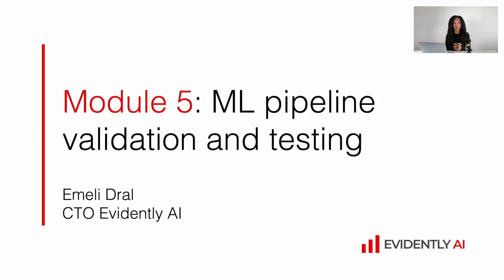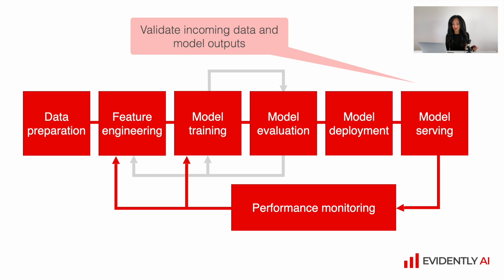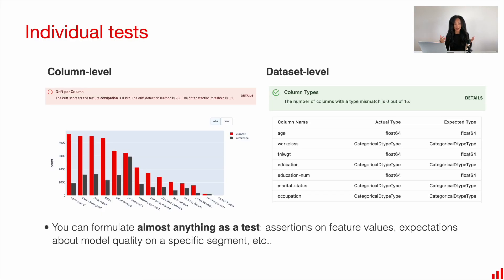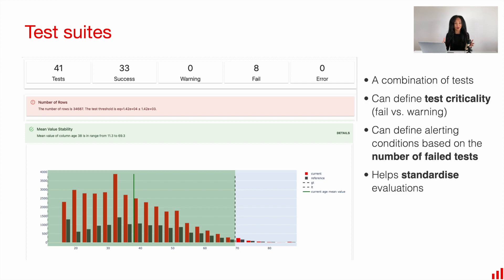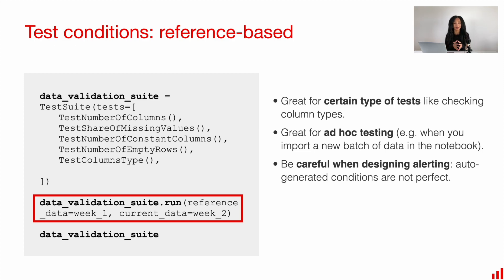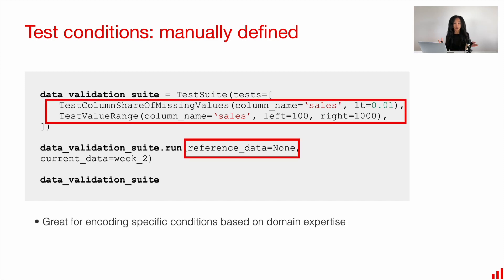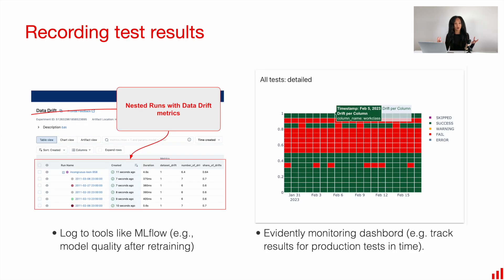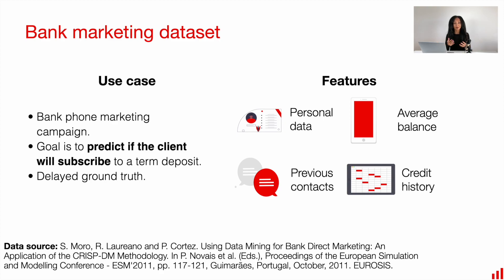5.1. Introduction to data and ML pipeline testing.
01:16 When to perform testing
02:20 Individual tests and test suites
03:25 Reference-based and manually defined test conditions
05:01 Test automation and recording test results
06:08 Code practice overview

This video discusses different types of tests and testing conditions and how to incorporate them in data and ML pipelines. We also give an overview of the pipeline we will introduce in the next videos.